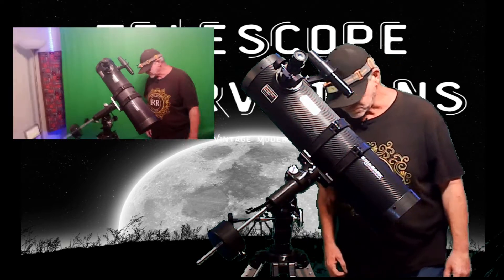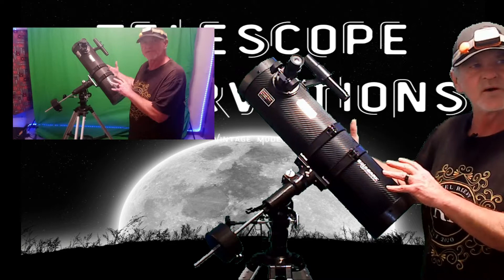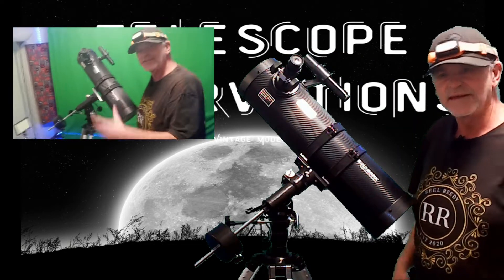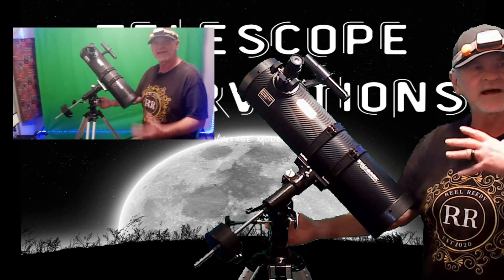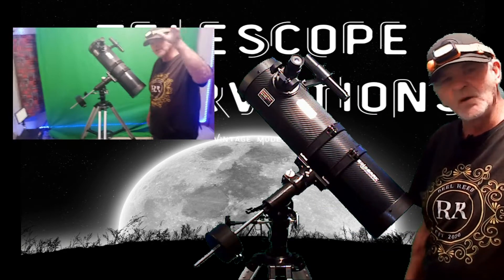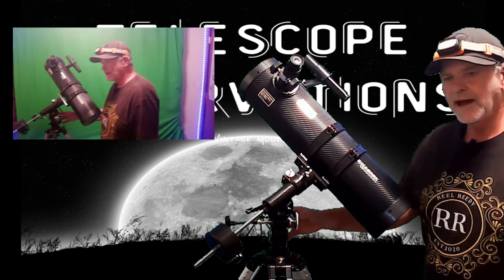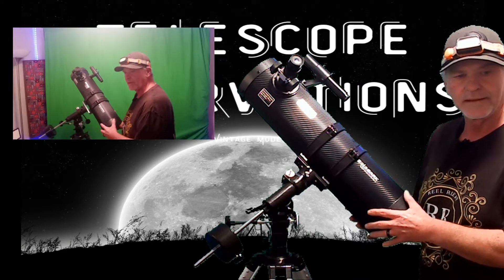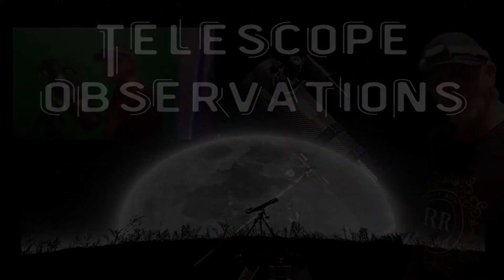Use Less Magnification For Better Results - Telescope How To Use Tip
In this video we talk about telescope accessories. In particular the eyepiece you choose for your telescope. In the video we are using a solomark 130 Eq Telescope. But the tip can be applied to any other telescope that have changeable eyepieces.

 Telescope Observations is constantly exploring the solar system. We cover a wide range of stars and constellations! We take live video footage of starts, planets and constellations and put them online here. We are do astrology as a hobby! Come join us as we get live footage of from the solar system!

Come explore with us! Equipment Used:

Telescope: Solomark 130 EQ Eye Pieces: Celestron – 1.25” Eyepiece and Filter Accessory Kit